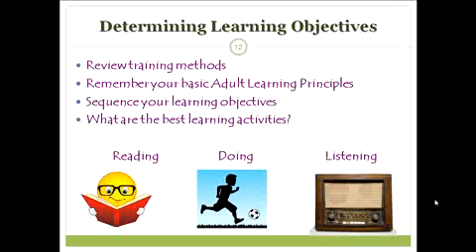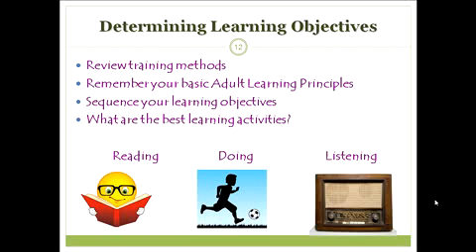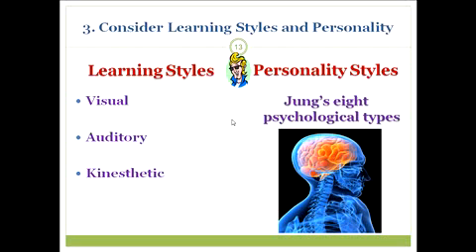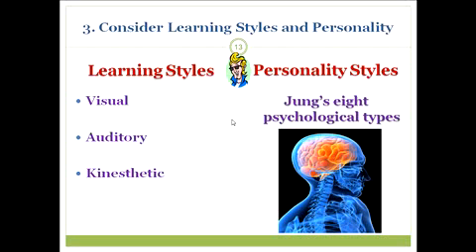JM 793.708 - Week#3 - Part3